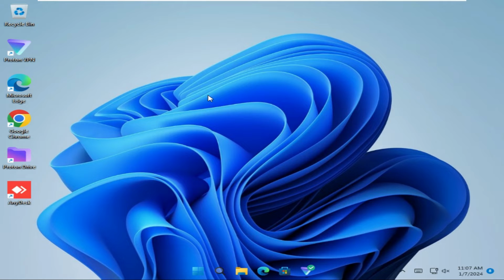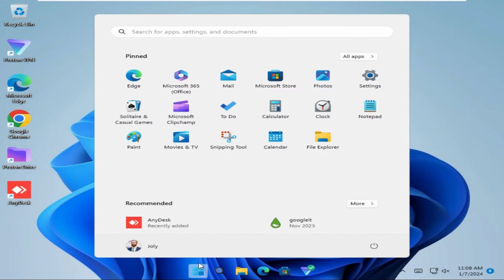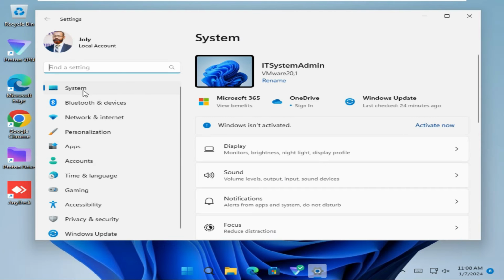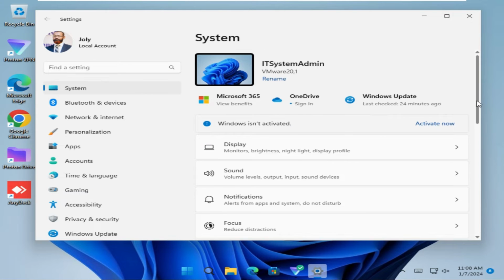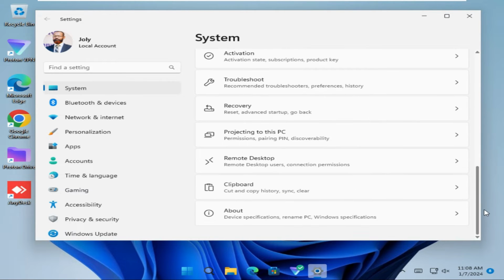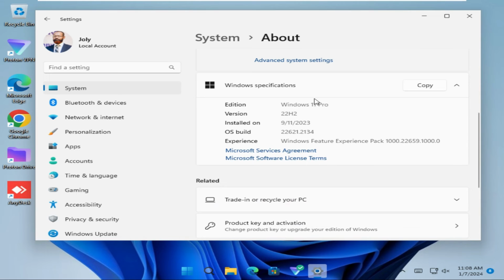How to Check Windows 11 Version And Edition In Laptop Or PC